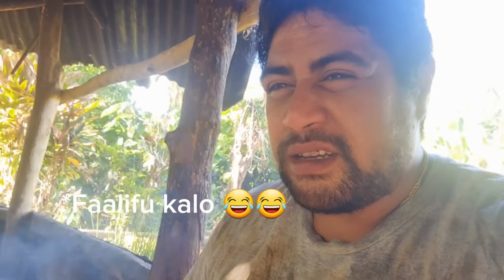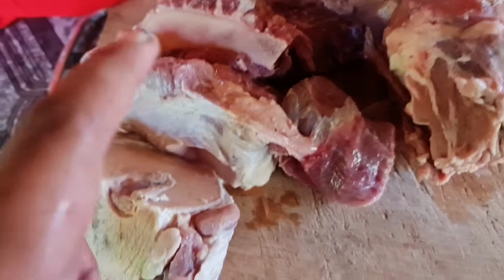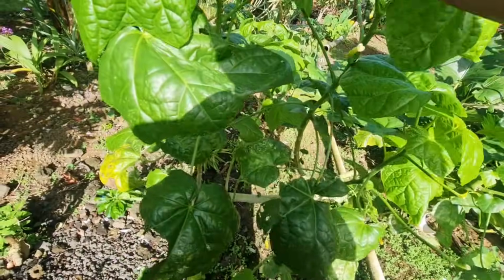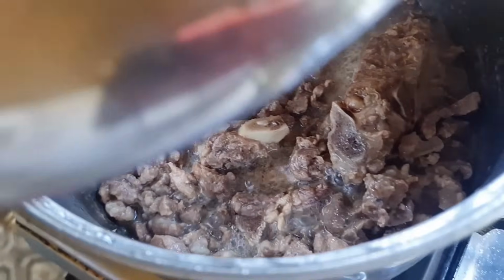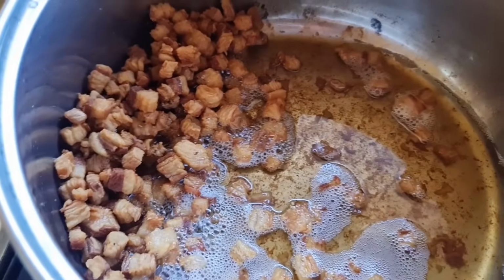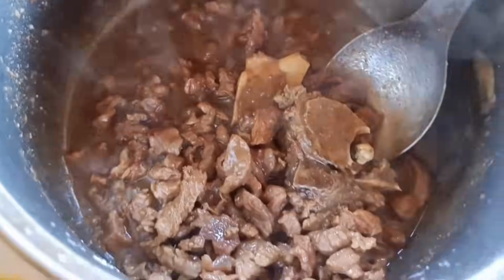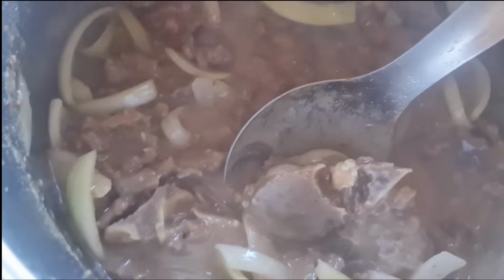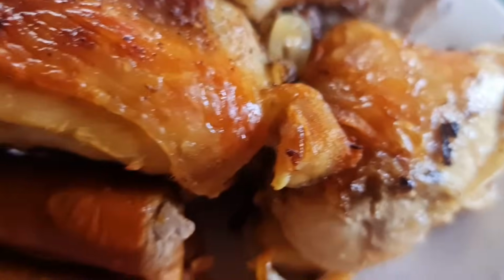SUNDAY COOKING IN SAMOA | BEEF, LUAU MAMOE, ROAST CHICKEN & FAALIFU TARO | EPISODE 41 🇼🇸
Talofa lava and welcome back to another Sunday cooking episode by yours truly. Our first Sunday without uncle as he's in NZ, so today's menu was supposed to be simple but then again,  nothing is ever simple on Sunday 😂😂

Today's menu was luau mamoe, beef stew/story fry, faalifu taro and roast.

thank you again to everyone for supporting our channel ❤❤❤